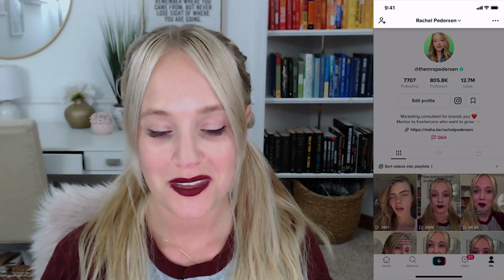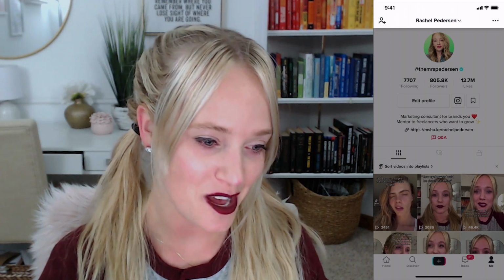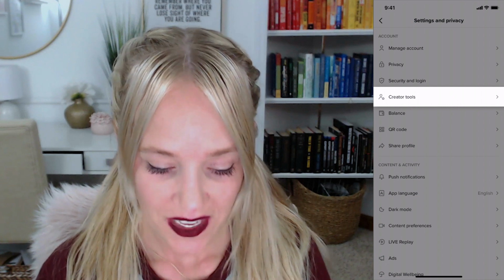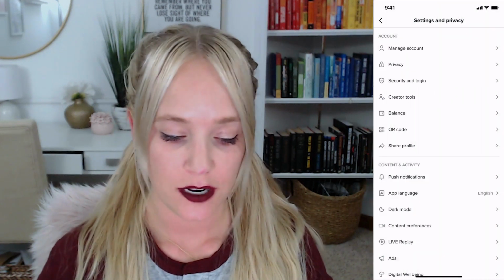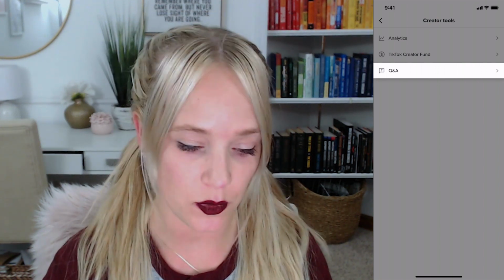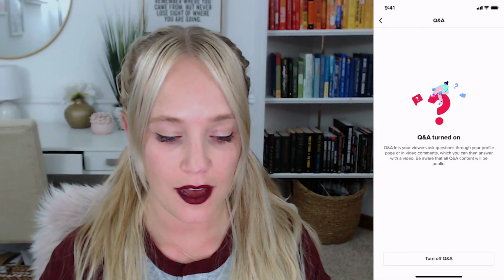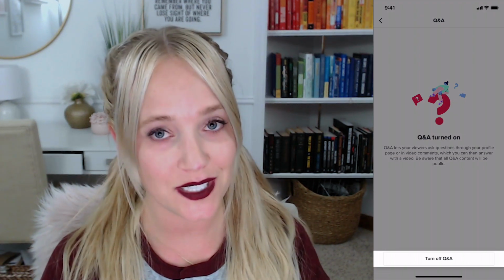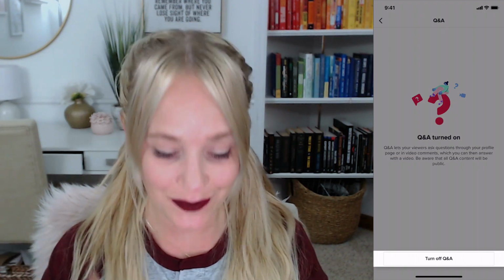How Do You Do Q&A on TikTok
QUIZ - Is TikTok the Right Fit For Your Business?

SOCIAL HANDLES